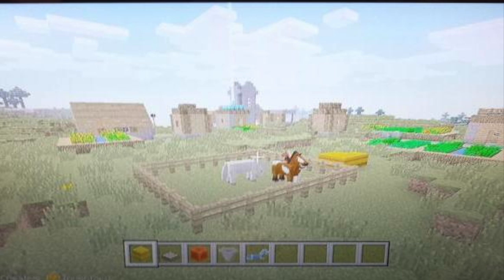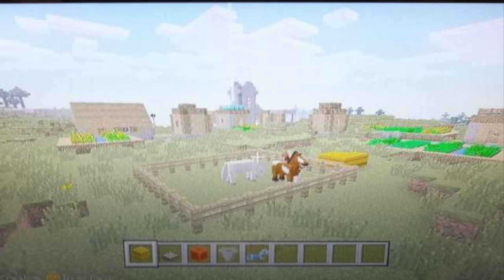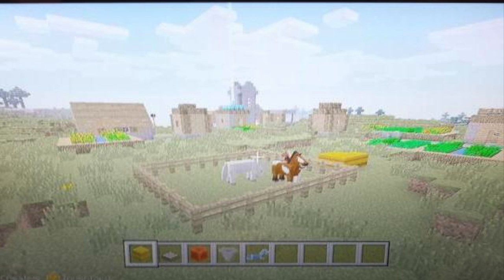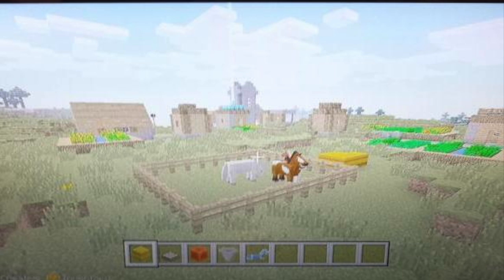Possble TU19 Features!